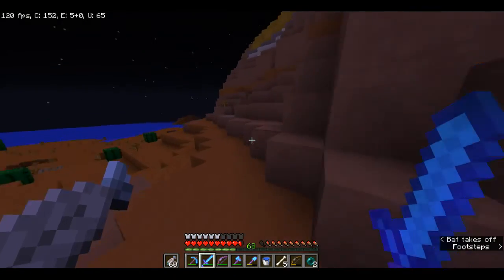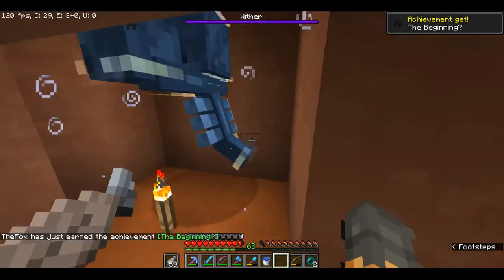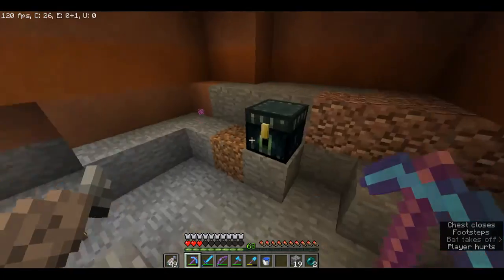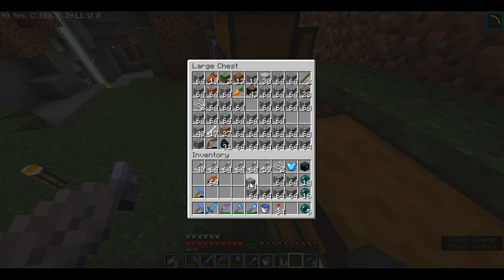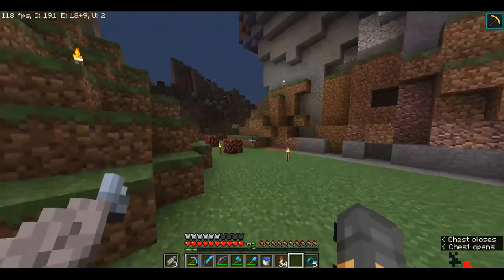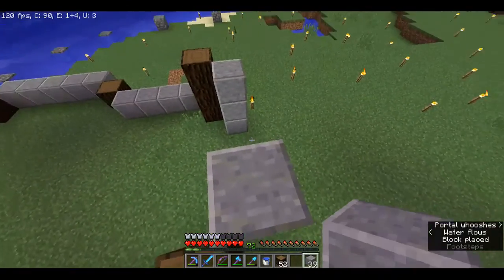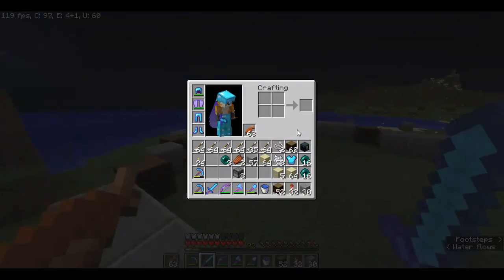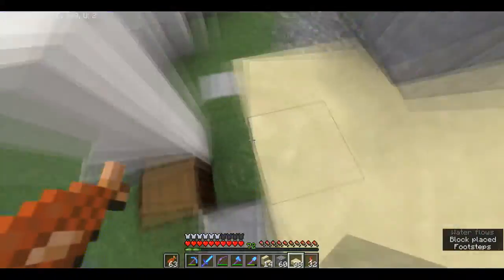Minecraft 1.11.2: Server Guys SMP S04E07 - Withering, Streaming, Building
Hey guys! TheFox here, and welcome to the seventh episode of Server Guys SMP Season 4! In today's episode, I go over a few things that happened off camera, fight a Wither Boss, show some of the things I've done during streams, and finally build the first building at my Island base.

The "Server Guys" server is a vanilla SMP server originally created by Tyler/FullRunThrough. There are no mods/cheats available, no plugins, and no creative mode. The server is currently in its season 4, whose twists involve a one-player sleeping command block contraption and the fact that Ender Dragons drop Elytras. Applications are closed as of the time of this recording.

-=OUTRO SONG=-:
~ Ylvis- The Fox (SoundSmith Orchestral Remix)

Rob Gasser - I'm Here (feat. The Eden Project) [Similar Outskirts Remix]

Give me your opinions in the comment section!